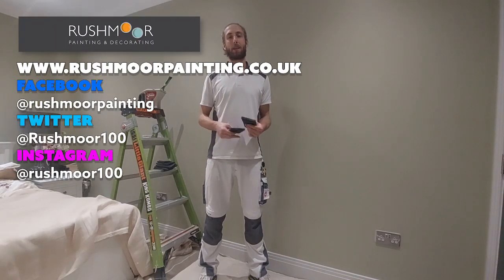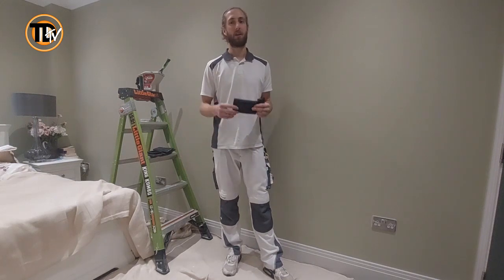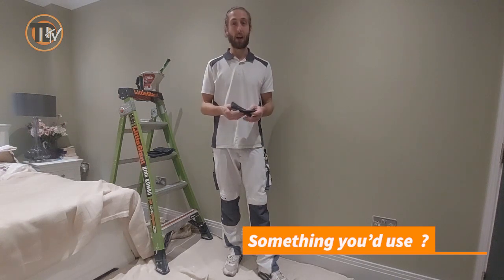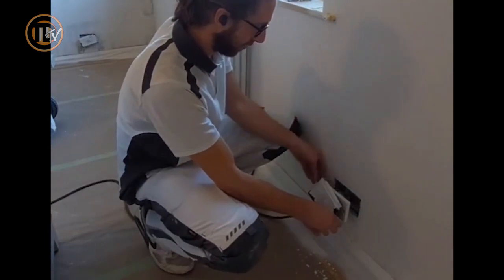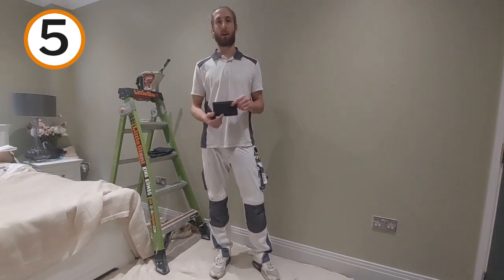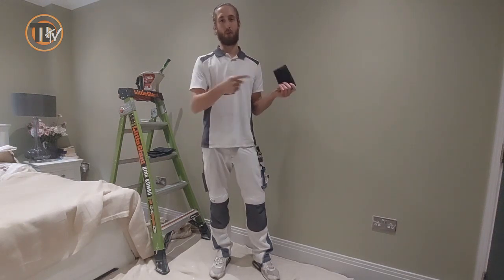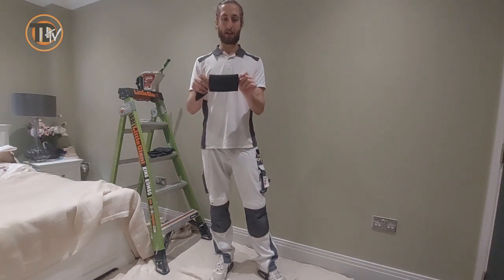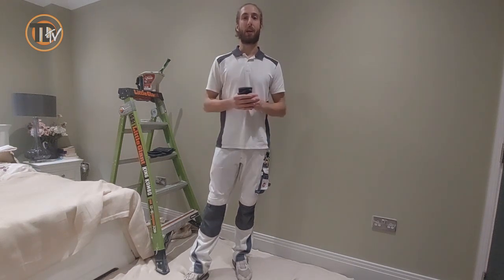PRODUCT REVIEW: Sili Boys™ socket and switch covers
Nick Sammut of Rushmoor Painting & Decorating on the Trade Decorator review team has been putting Sili Boys™ socket and switch covers through their paces and we bring to you this in-depth review of them on his latest job.

These innovative covers are a game-changer and are set to transform the way you decorate by eliminating the need for messy masking tape and ensuring a pristine finish every time.